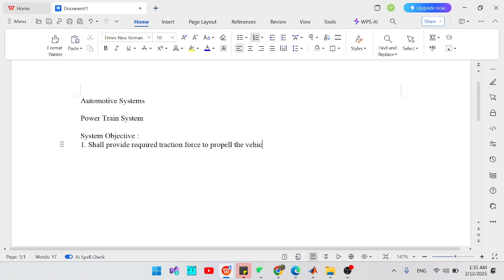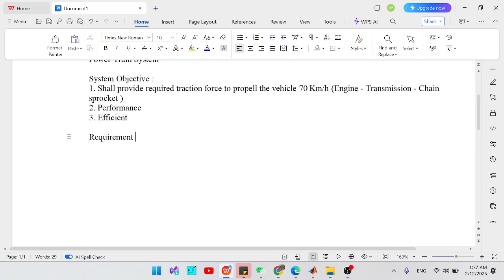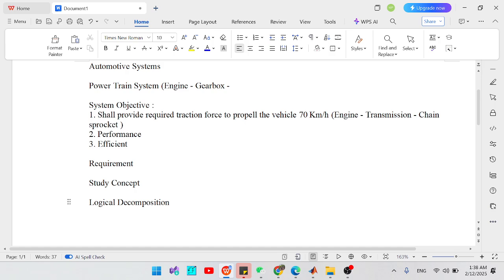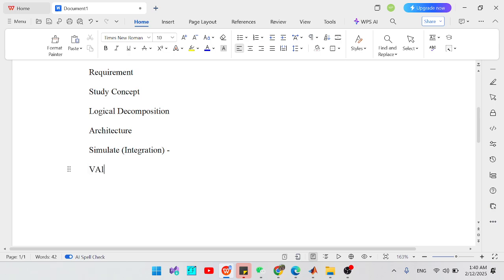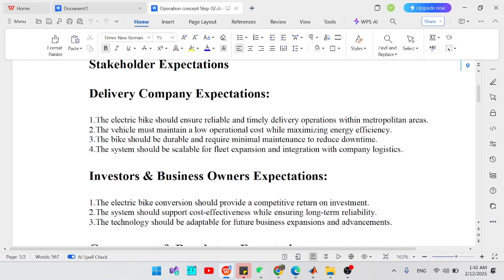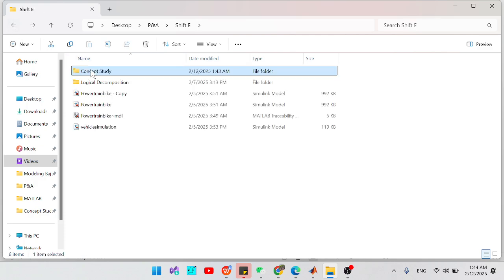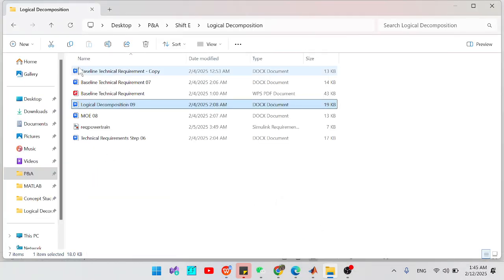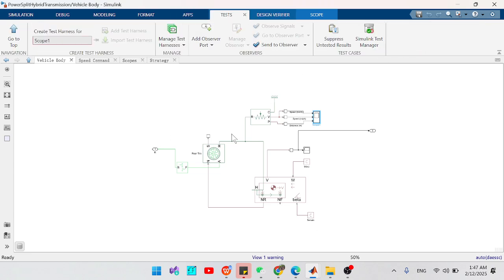System Requirement to System Simulation of EV Power Train (From real experience)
In this video i have shared the way i designed an EV power train system for a company during my internship in an EV company. Topic Covered:
- Mission Objective (Concept Study)
- Requirement Elicitiation
- ConOPS
- Techincal Requirement & Baselines
- Logical Decomposition
- System Simulation in MATLAB
- V&V concept